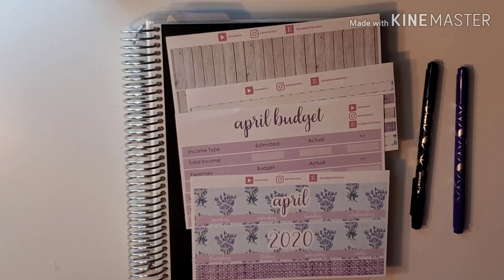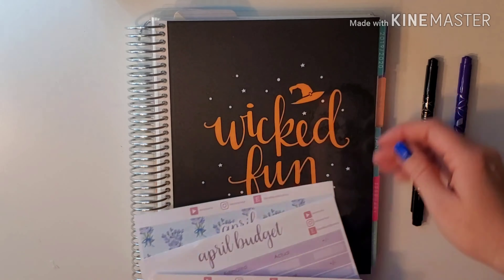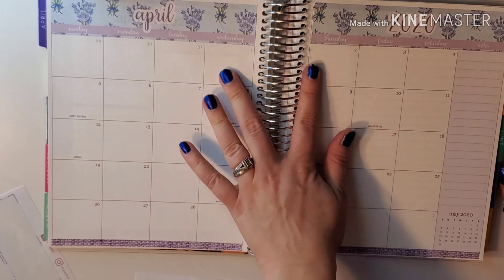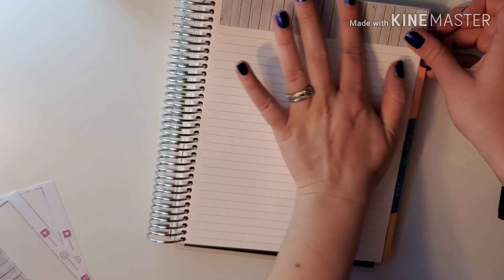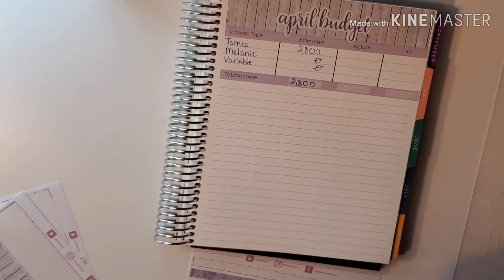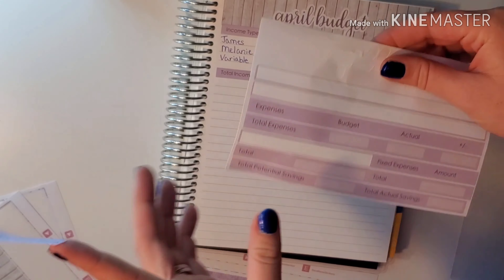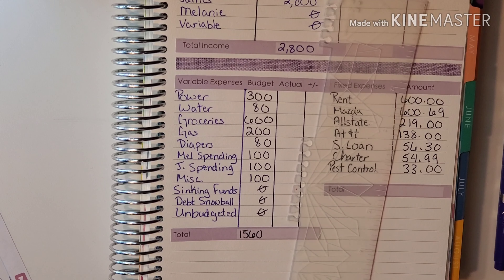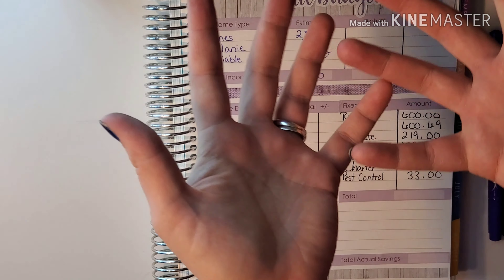Budget With Me April 2020 Monthly Budget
Setting up my April Monthly Budget.

Username: BudgetingOneIncome

What I Use:
Erin Condren monthly deluxe planner 7 by 9.

CASH Wallet

Sara Marie

Kate Budgets

The Budget Mom or TBM

Kate Caceres KhayteeCo on Etsy

Bentita Lovell

Romina Rossa Etsy Shop